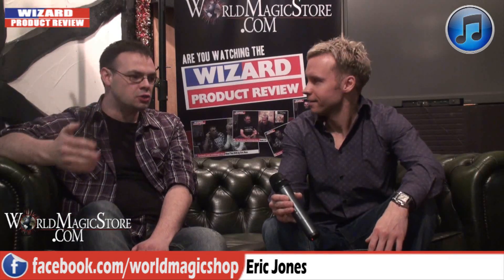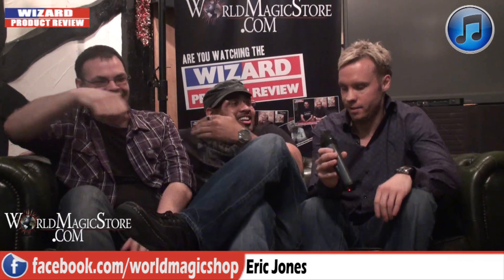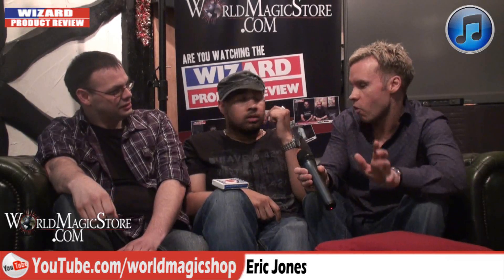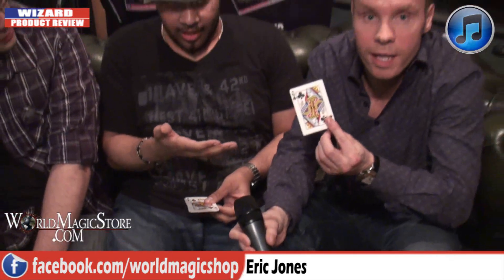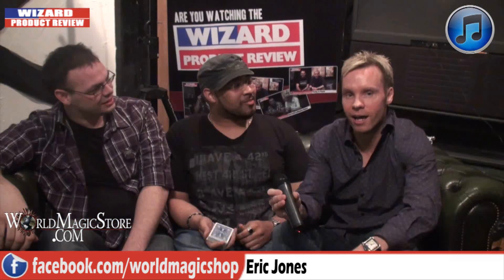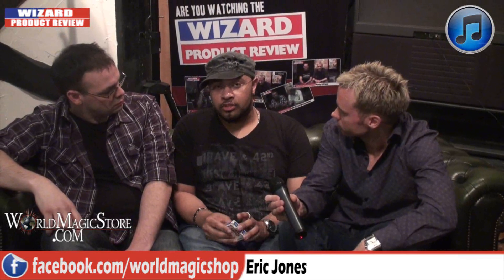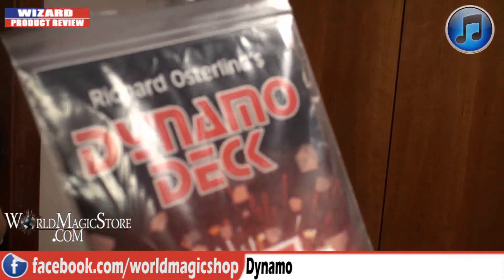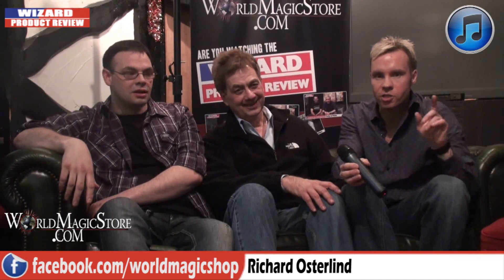Wizard Product Review 23-2-11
World Magic Shop DO NOT SELL Every product listed anymore. for the items we sell. Quality not Quantity :-)